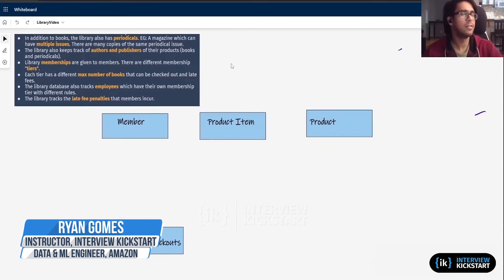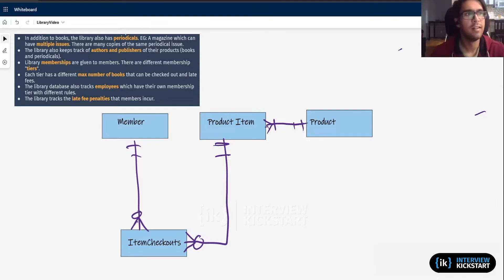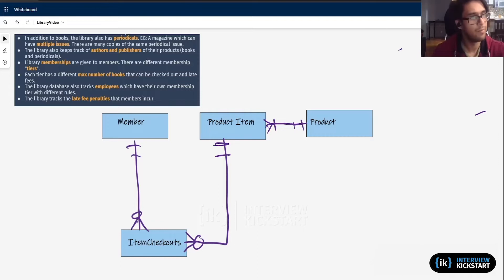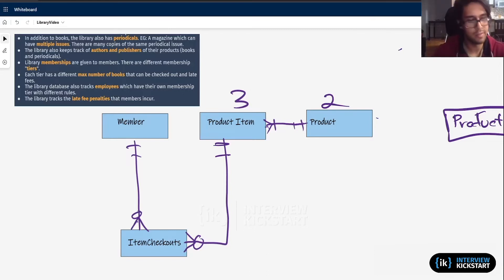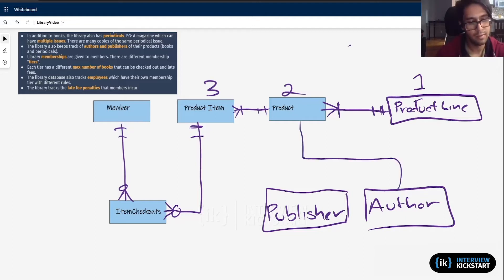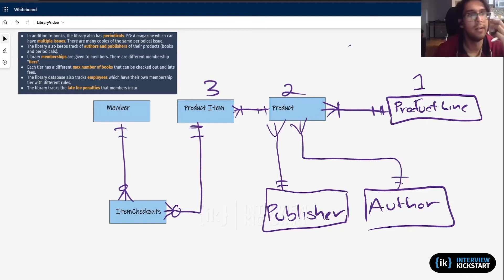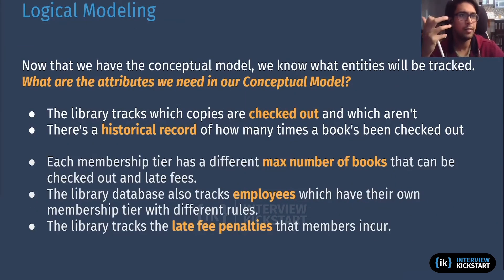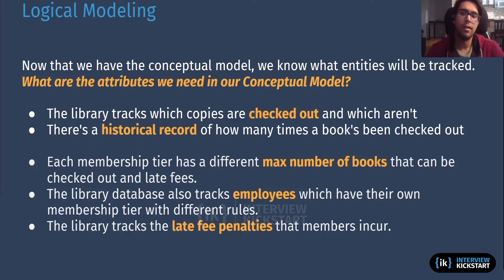Defining the relationship between tables | Data Modeling for FAANG+ Interviews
We will look at how different attributes are related, and what kind of relationship exists between them.